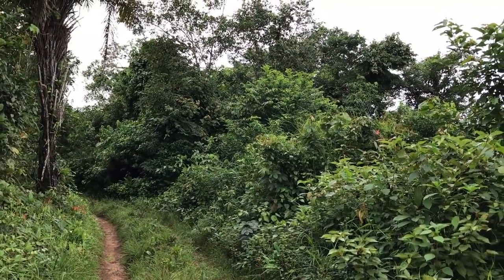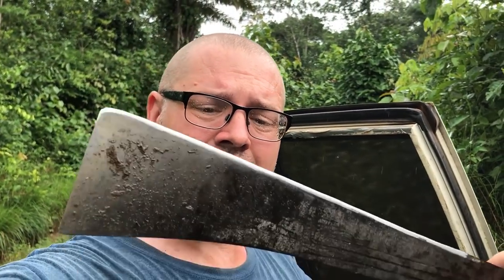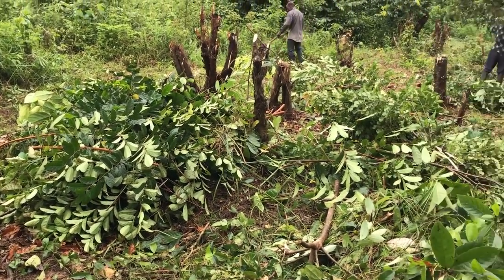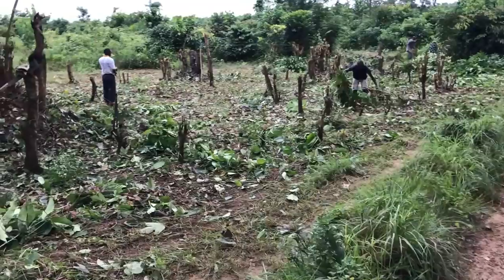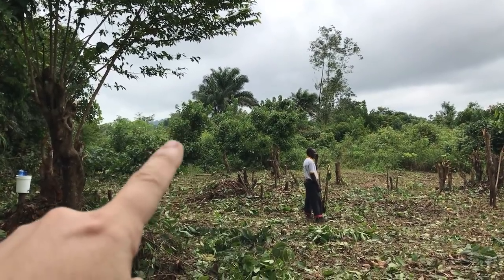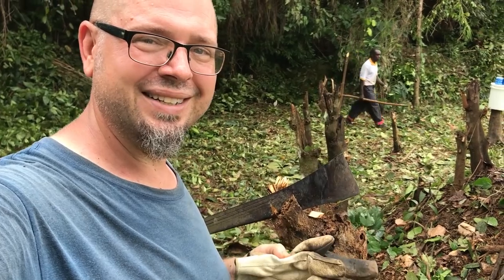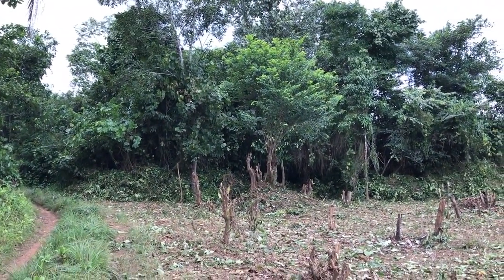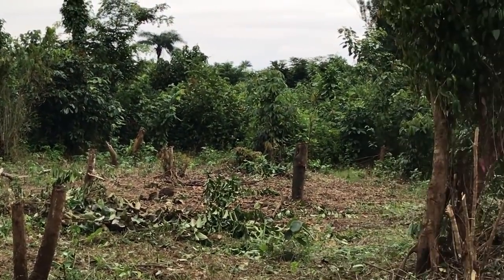Clearing Land with ONE Tool...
Clearing land with one tool… Is that even possible?!?! In today’s Village Vlog, we start clearing the building site. I can see some blood, sweat and tears in the future!

To donate to our construction/farm/community development project, go to “Special Funds and Projects”, then click the drop down menu and select “Butter Hill, Liberia”
To donate support us and our ministry work, go to “Individual Support”, then click the drop down menu and select “Eric and Pam Buller”

About the African Homestead:
In 2018, my family and I will relocate from Liberia's capital city, Monrovia, to the edge of a small village in the interior of the country. Before moving, we need to build an off grid homestead. The project includes construction of a house, garage/shop, schoolhouse, and training center, where we will lead training ranging from permaculture design to theology.

Video Equipment:
-iPhone 7
-JOBY GripTight GorillaPod

-Movo VXR4000-PRO Shotgun Video Condenser Microphone
-Vanguard Alta Pro 263AB 100 Aluminum Tripod